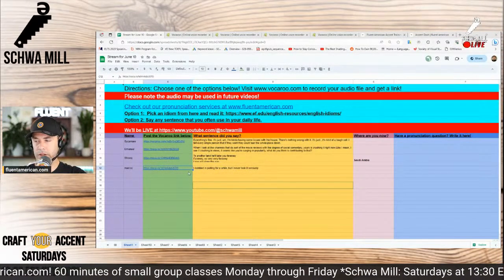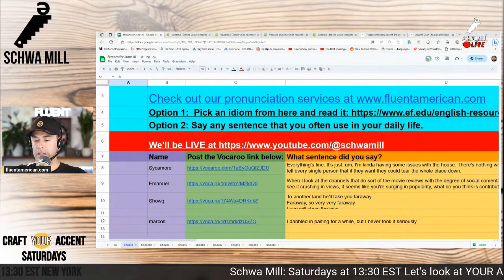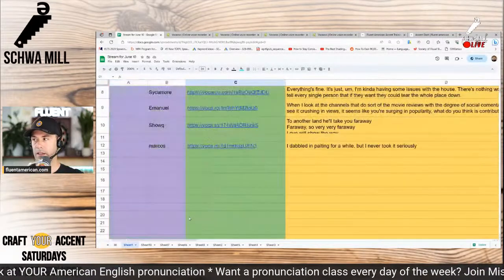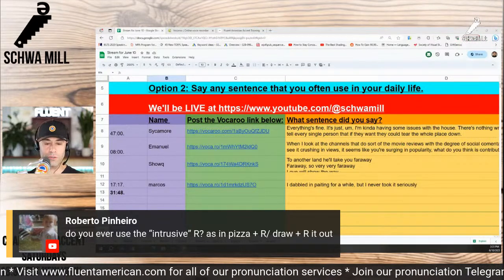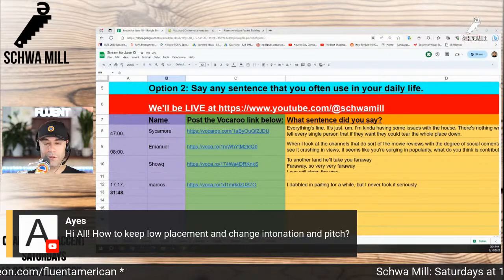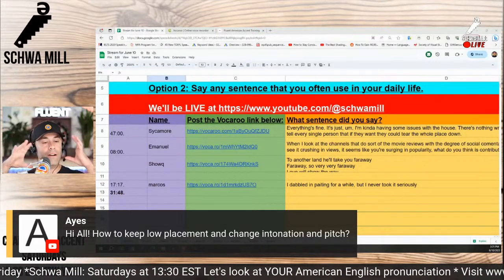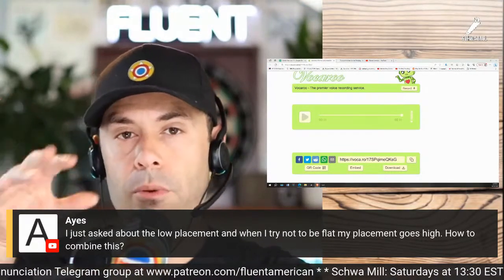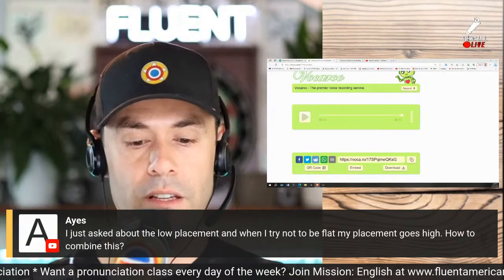How To Sound American: FREE Accent Reviews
Welcome to the Schwa Mill, where you can send your American English pronunciation and I'll offer feedback!

Get an mp3/podcast version of this episode of the Schwa Mill

Want to work on your pronunciation with me EVERY day of the week? Join Mission: English! We'll have classes Monday through Friday--30+ classes for $30!

00:00 How the Schwa Mill works
08:00 American English accent feedback 1
17:17 American English accent feedback 2
31:48 American English accent feedback 3
47:00 American English accent feedback 4
51:26 American English accent feedback 5
57:11 American English accent feedback 6
1:04:32 American English accent feedback 7